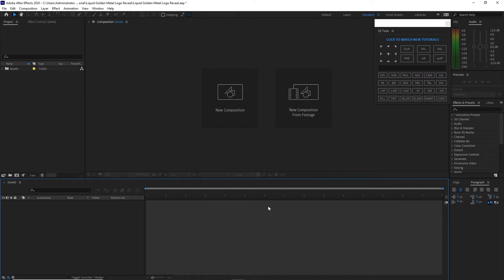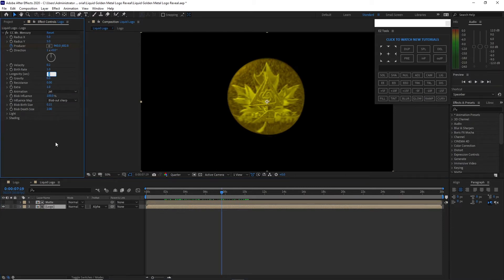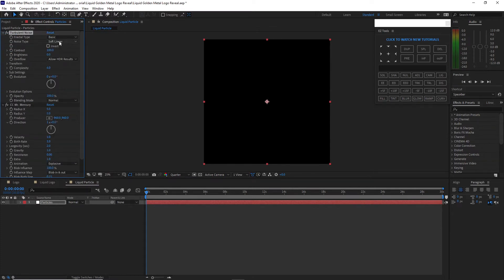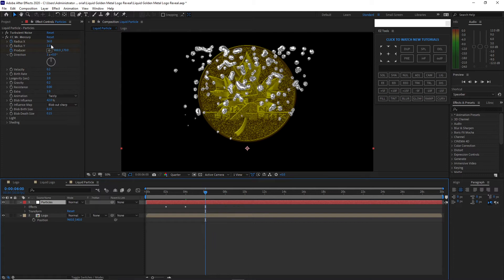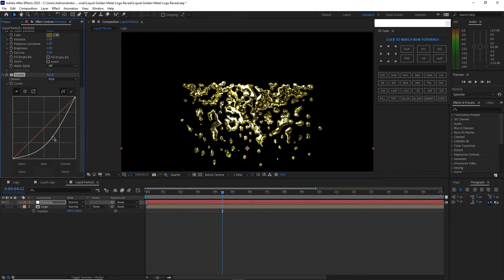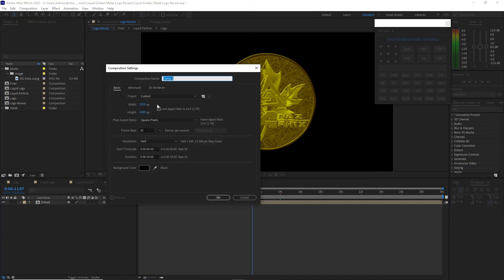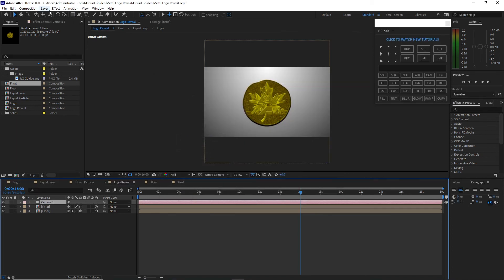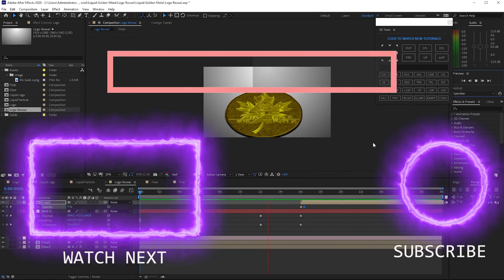How to create logo animation in After Effects Tutorial Liquid Golden Metal Logo Reveal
Liquid Golden Metal Logo Reveal in After Effects Tutorial
Logo Reveal Animation have many ways to create inside adobe after effects and this liquid Golden Logo Reveal graphic motion and animation, will show you how to use a technique known as CC Mr. Mercury in making a logo reveal over time. This effect is a fantastic technique that you can apply to various animated projects that you want to create. In this video tutorial, I use my own created golden logo inside photoshop and imported it to after effects, but you can use whatever logo you want, do some video editing and tweak the color combination that blends with the over all look
of your animation.